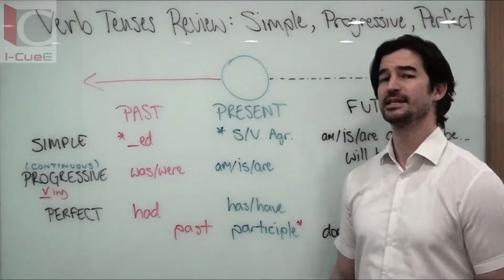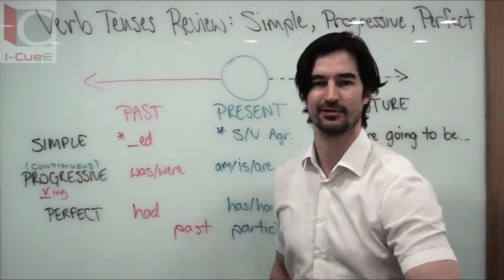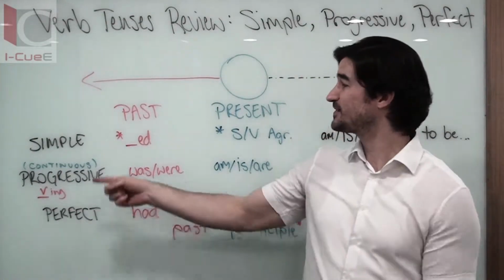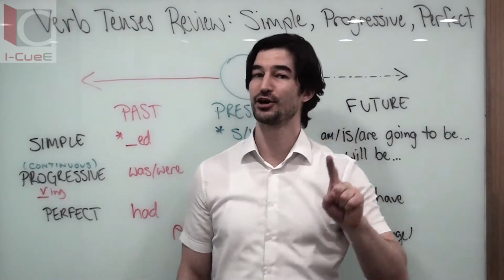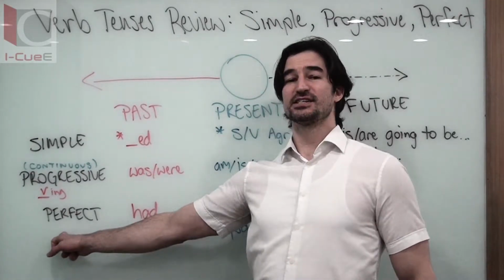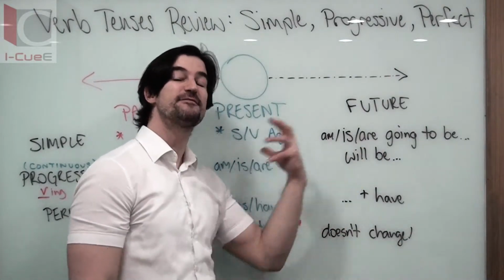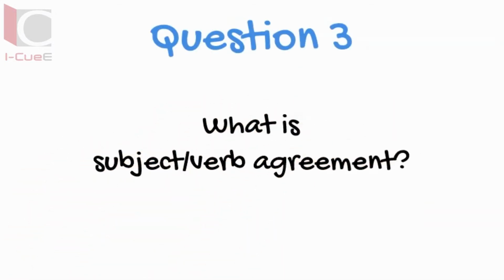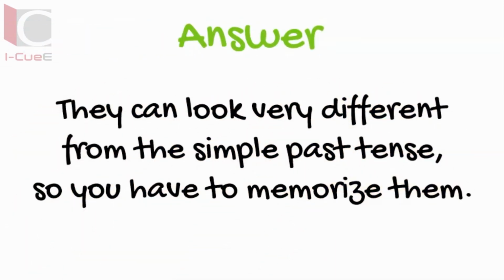G56 W11-12 Verb Tenses Review Simple Progressive Perfect